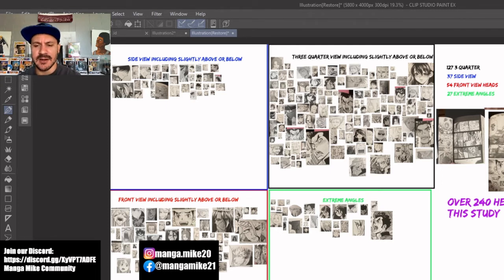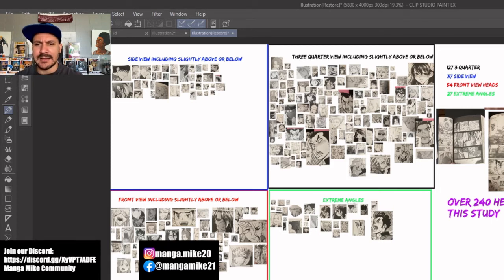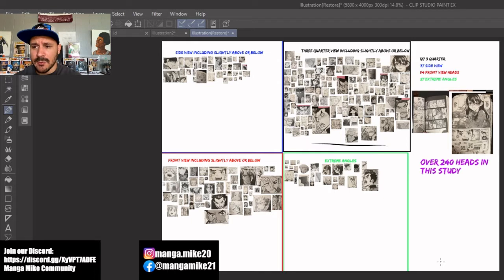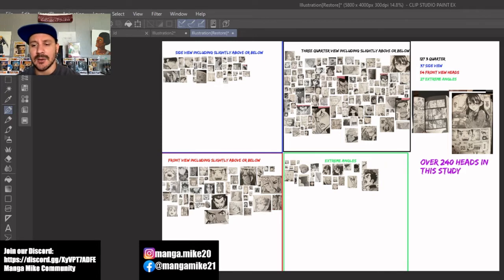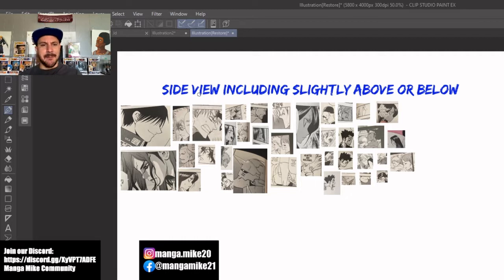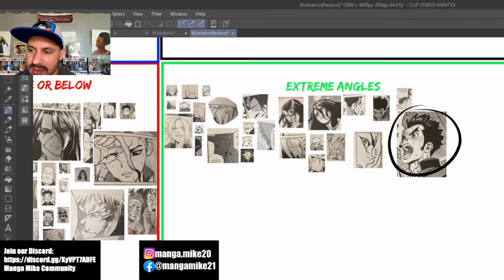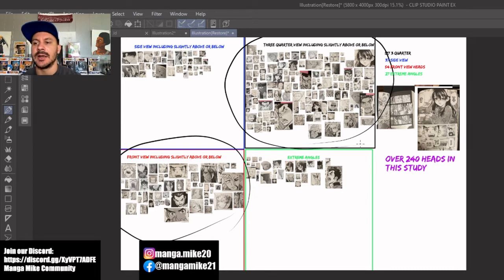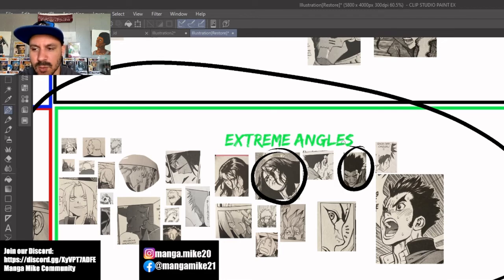Which Head Angles to Practice Pt 2